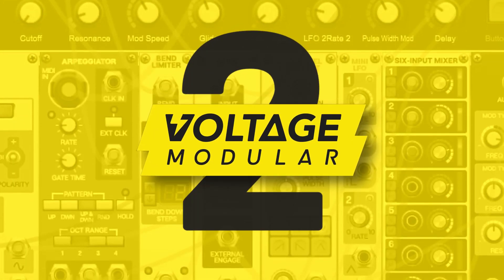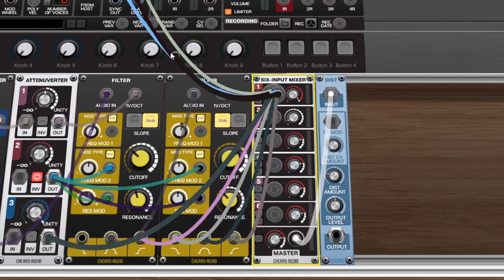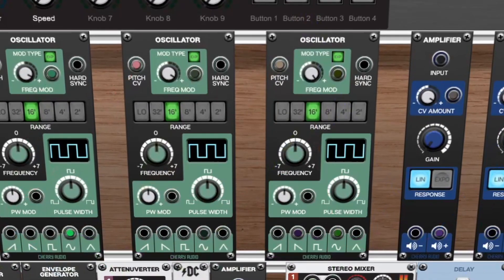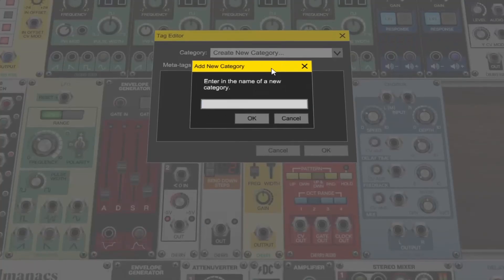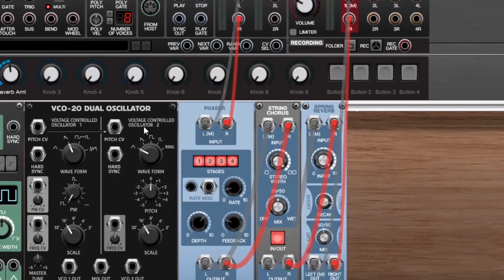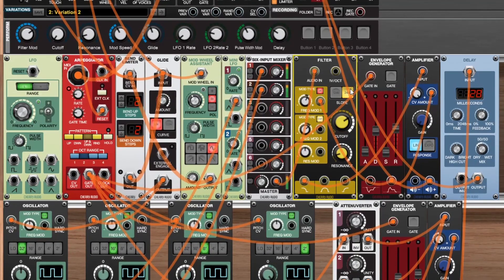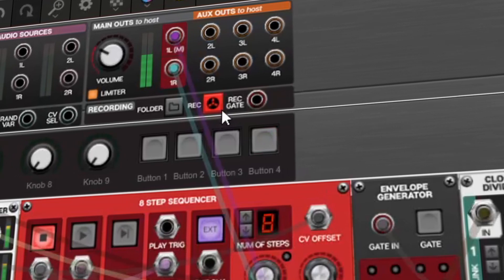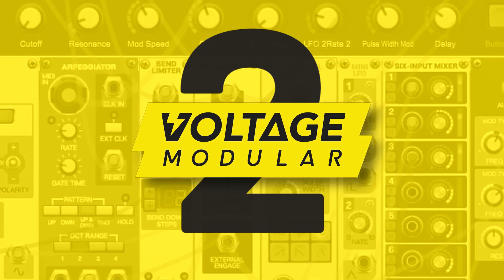Voltage Modular 2 | Updates & Overview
Voltage Modular 2 is here! This update includes many new features, functions, workflow enhancements, and patching capabilities that allow you to take your patching to new heights.

Dive in with unlimited cables per jack, a suite of new modules and updated modules, explore new patching options, and even record your performances right from your cabinet.

Voltage Modular is a deeply powerful virtual modular platform, designed from the outset to be the best sounding, most flexible, and easiest-to-use virtual modular instrument available.